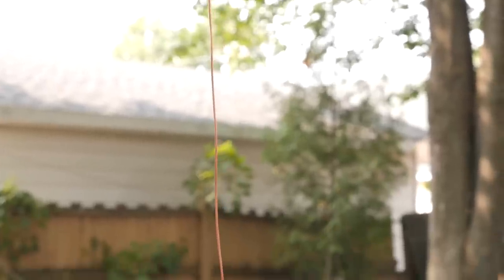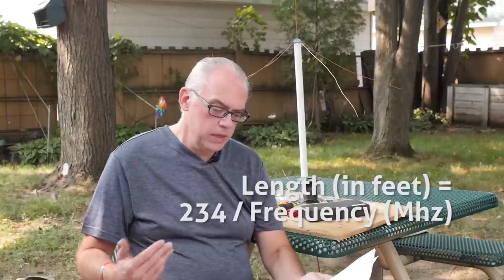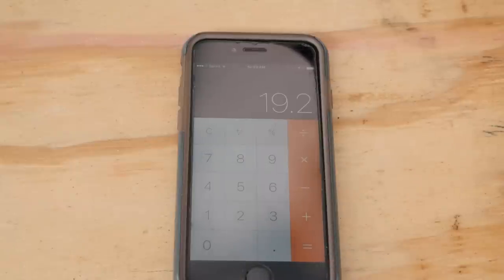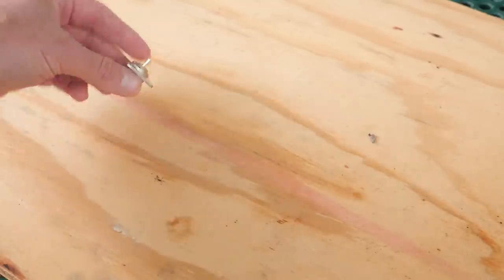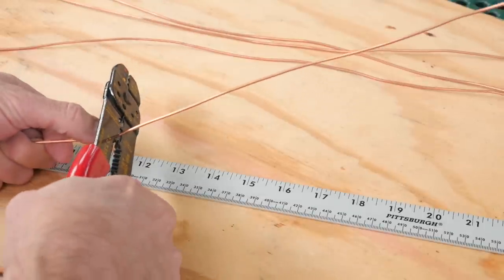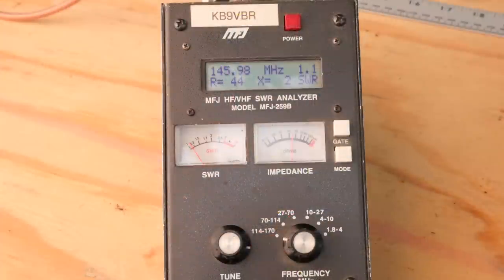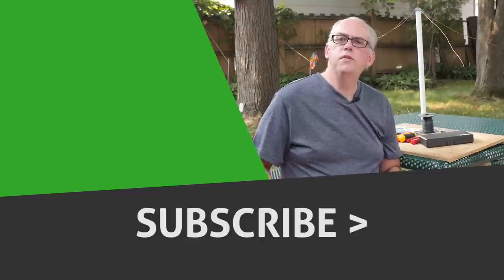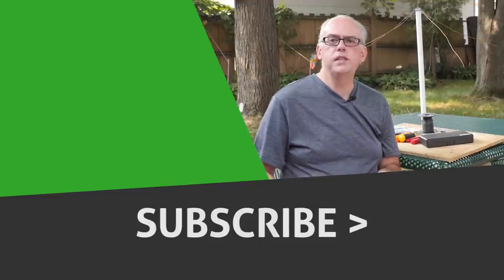2 Meter VHF Quarter Wave Ground Plane Antenna - Ham Radio Q&A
Are you looking for a fun and easy antenna project? The 1/4 ground plane might be just the ticket. This particular ground plane is constructed out of an SO-239 chassis connector, so the radiator is attached to the center conductor of the connector and the radials each come off the base.

Resources:

SO-239 Chassis Connector

Iso-Tip Solderpro 90 kit